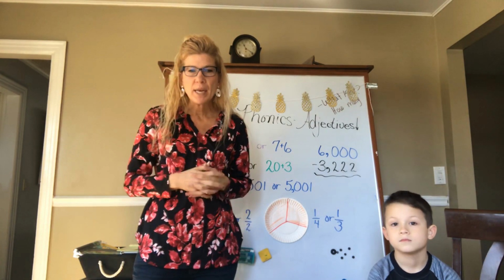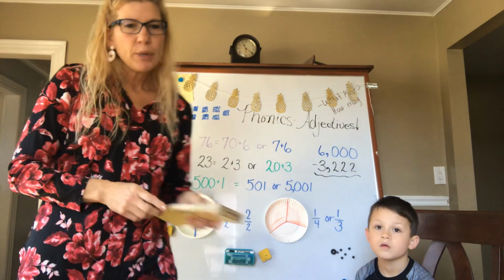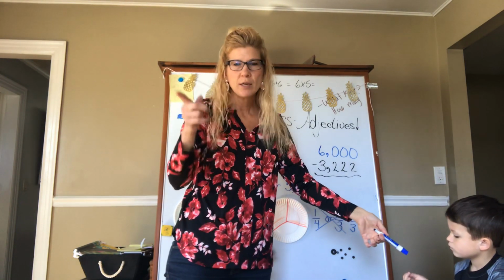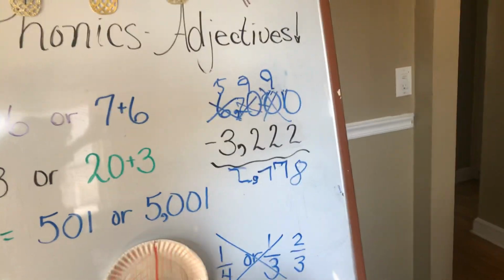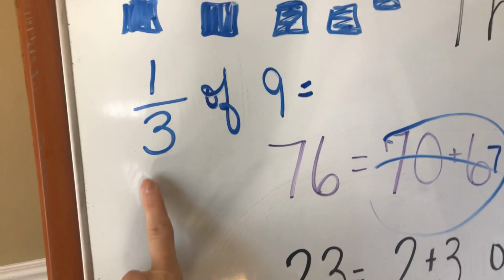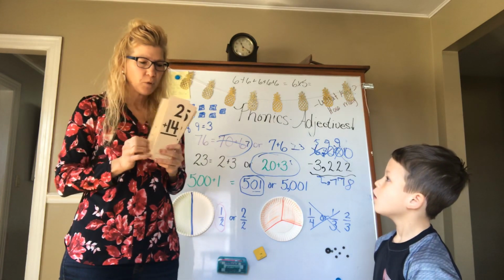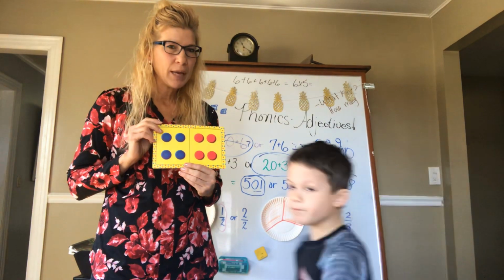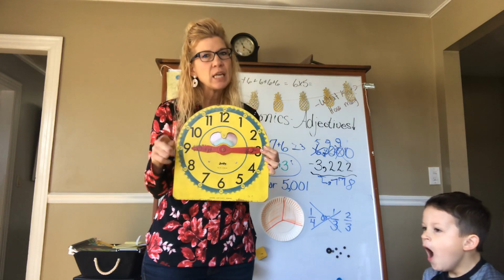Math lesson 134 pages 267-268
Borrowing with zero in tens place and hundreds place, 1/3 of a number, fractions